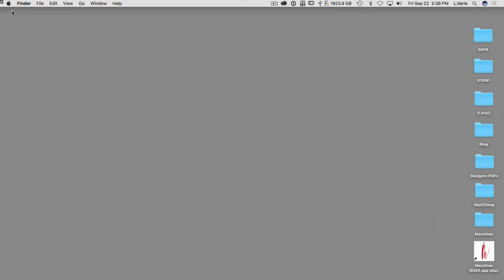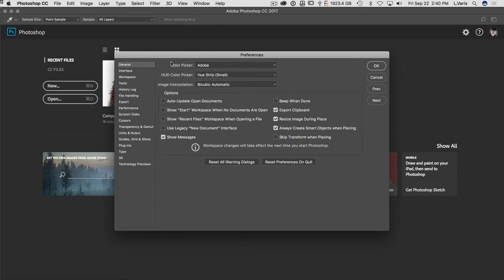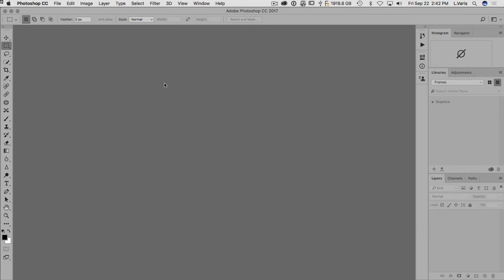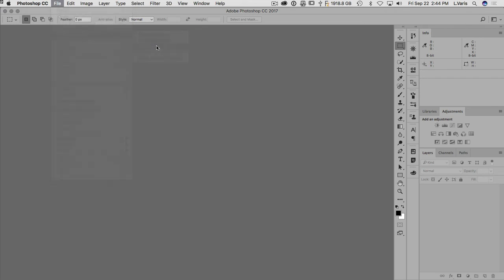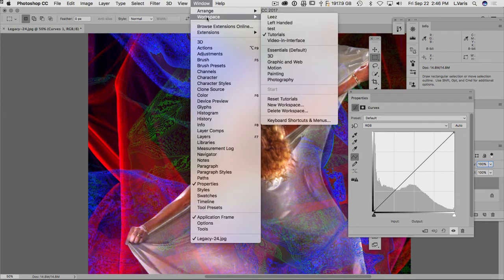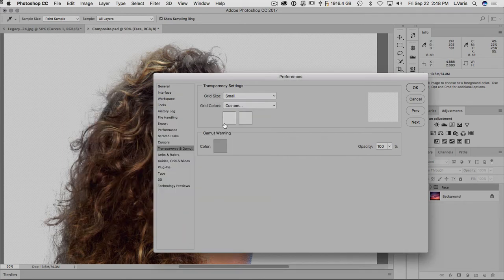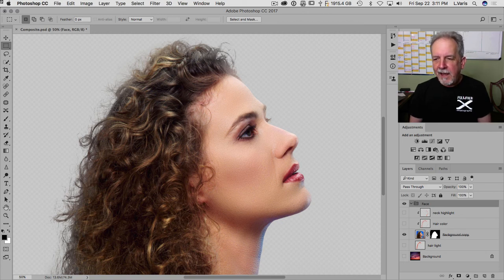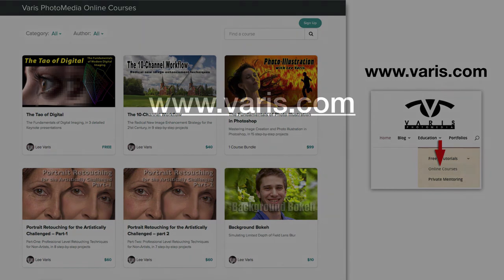Photoshop Rant – User Interface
–Lee Varis discusses the Photoshop Interface in this first "Photoshop Rant" – herein he offers suggestions for teachers and new students of Photoshop. You'll see how Lee sets up Photoshop preferences, and customizes the workspace.